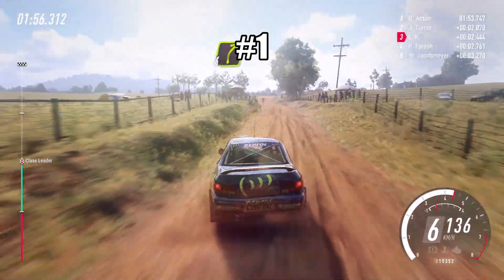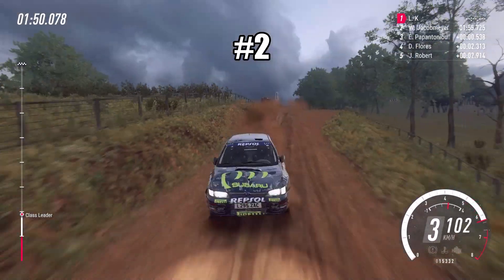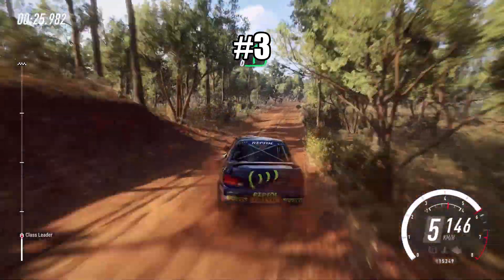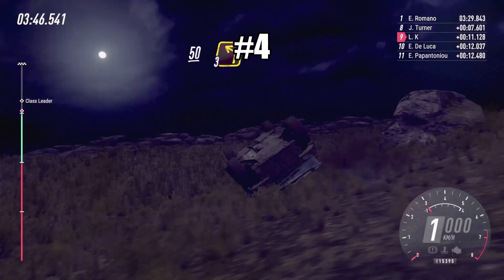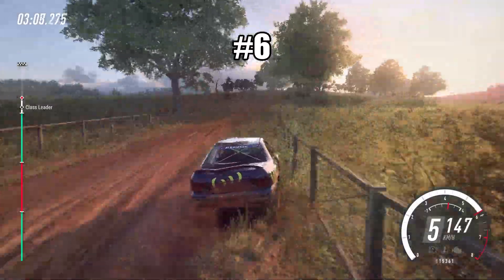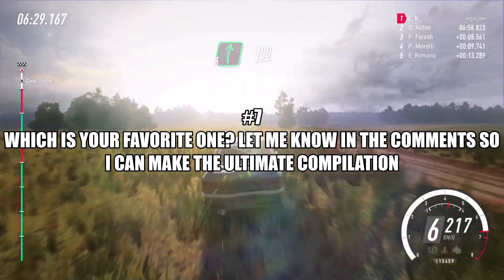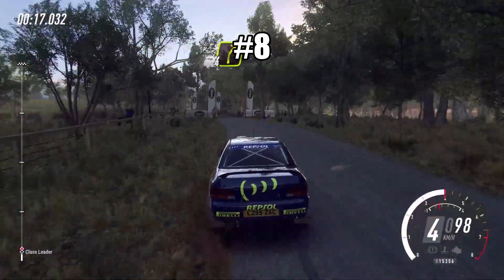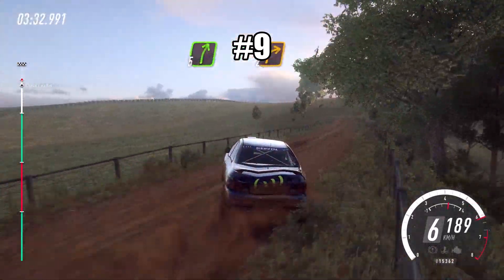Dirt Rally Subaru Impreza Crash Compilation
Clips of me playing the racing game DiRT Rally 2.0. Crashes, fails and occasionally "thug life" win moments. Driving the famous Subaru Impreza WRX STI 1995.